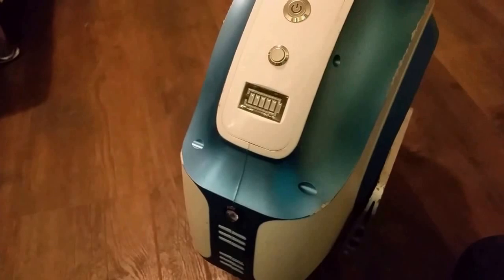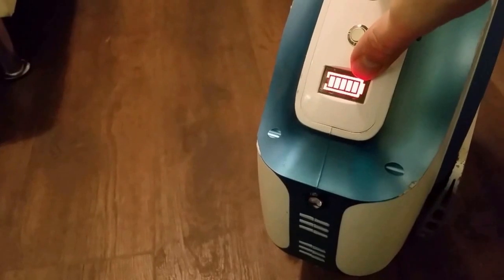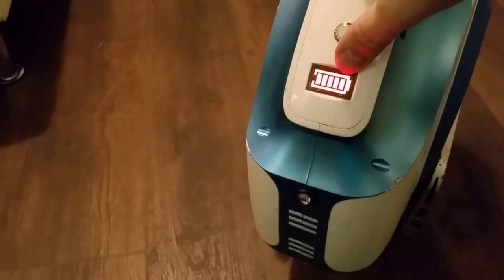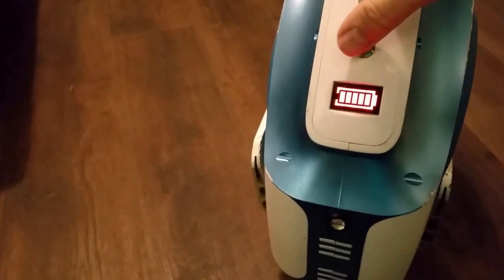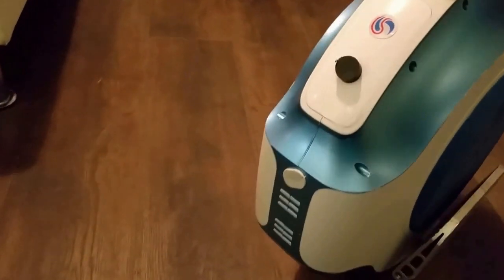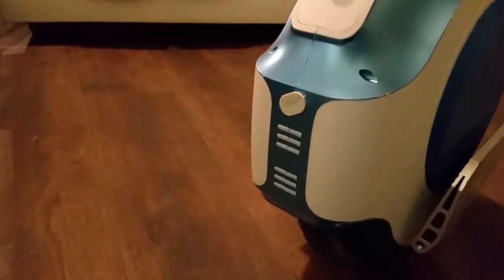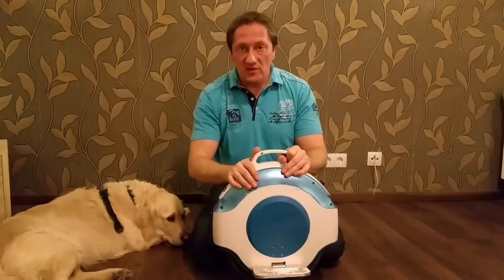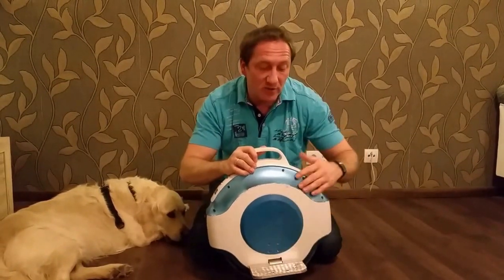Teckey 14" Monowheel, Offroad and City driving, Presentation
Here's a small presentation about the Teckey 14" Monowheel including all Tec Specs and driving videos offroad and in the city.